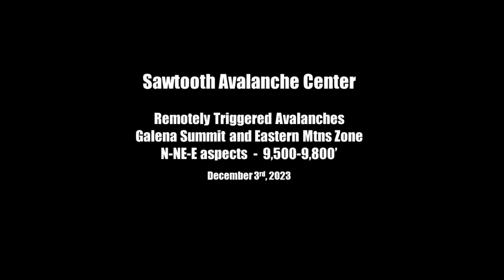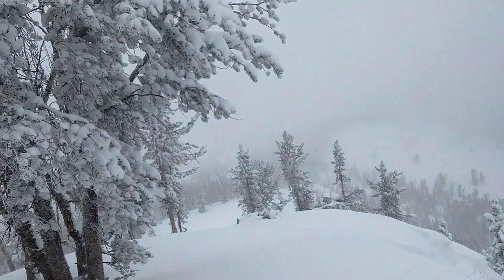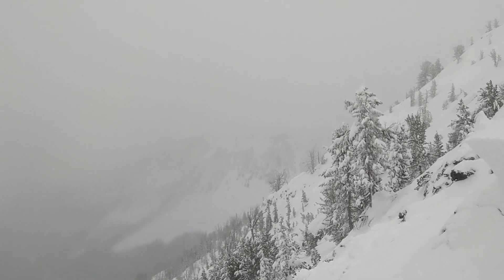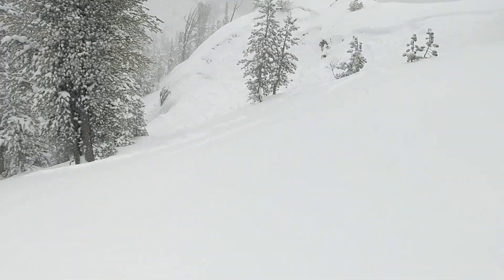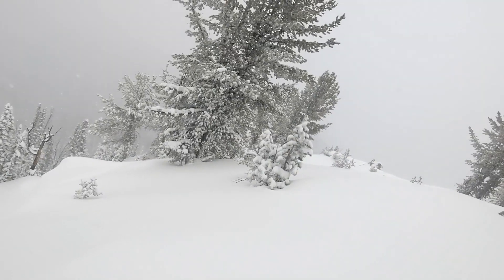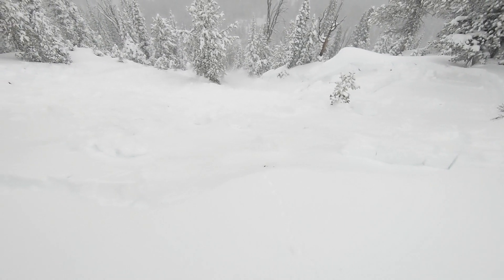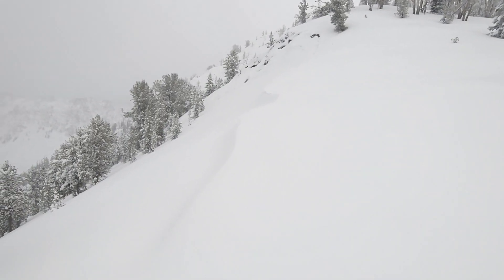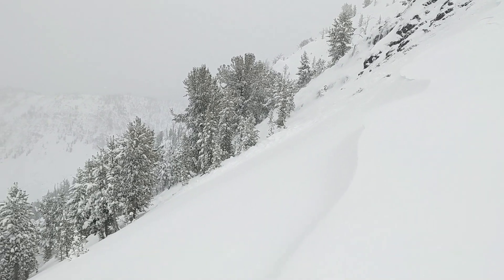December 3, 2023 - Titus Ridge Remotely Triggered Avalanches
Tune in as Ben describes the conditions he found up on Titus Ridge on Sunday, 12/3. An intense storm over the weekend overloaded our weak, early-season snowpack, creating dangerous avalanche conditions.